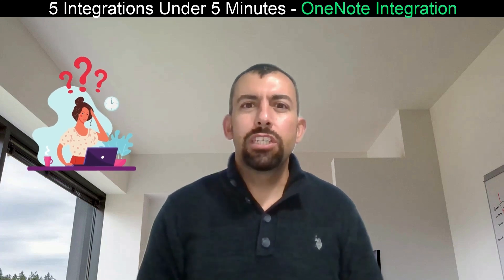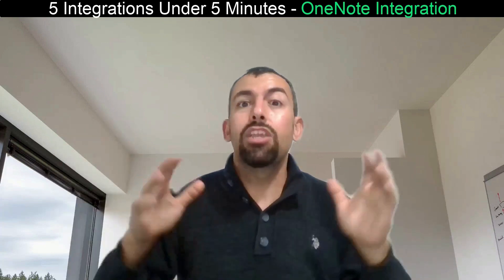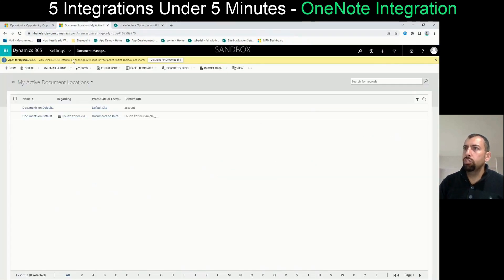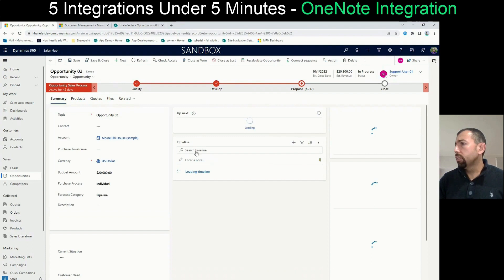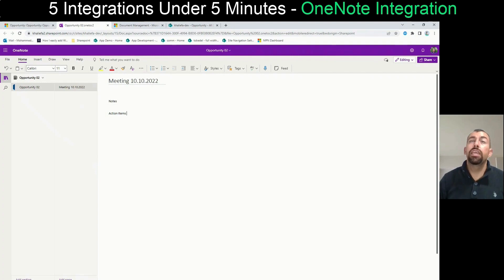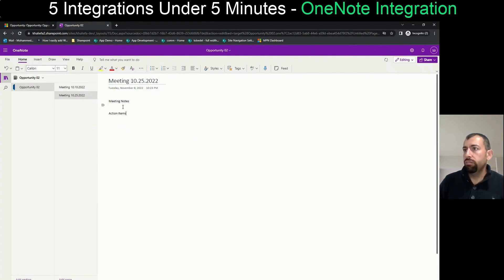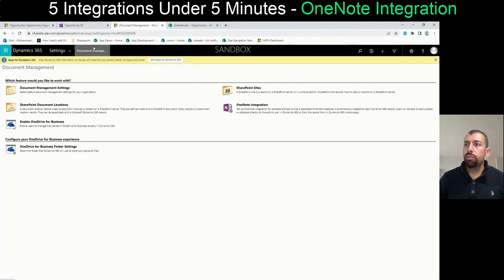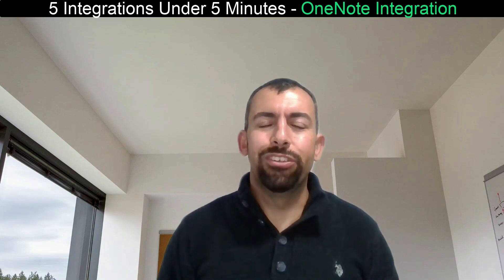Dynamics 365 OneNote Integrations Under 5 Minutes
𝐇𝐚𝐯𝐞 𝐲𝐨𝐮 𝐞𝐯𝐞𝐫 𝐛𝐞𝐞𝐧 𝐟𝐫𝐮𝐬𝐭𝐫𝐚𝐭𝐞𝐝 𝐭𝐫𝐲𝐢𝐧𝐠 𝐭𝐨 𝐟𝐢𝐧𝐝 𝐬𝐜𝐚𝐭𝐭𝐞𝐫𝐞𝐝 𝐧𝐨𝐭𝐞𝐬 𝐟𝐨𝐫 𝐚𝐧 𝐢𝐦𝐩𝐨𝐫𝐭𝐚𝐧𝐭 𝐩𝐫𝐨𝐣𝐞𝐜𝐭 𝐢𝐧𝐬𝐢𝐝𝐞 𝐲𝐨𝐮𝐫 𝐂𝐑𝐌, 𝐛𝐮𝐭 𝐲𝐨𝐮 𝐜𝐨𝐮𝐥𝐝𝐧'𝐭 𝐟𝐢𝐧𝐝 𝐭𝐡𝐞𝐦?

With OneNote Integration, you and your colleagues can easily collaborate in one centralized place with all the notes for specific Projects, Accounts, or any other entity inside your CRM.

No need to waste your time trying to find notes spread all over the place.

See below how you can easily configure OneNote Integration in under 5 minutes (𝐏𝐋𝐔𝐒 𝐚 𝐝𝐞𝐦𝐨 that is why the video is more than 5 minutes 🙂).

With that Integration, you can
✔ Collaborate with your colleagues using OneNote
✔ Save Time trying to find notes

Intro:(00:00)
Important Point:(01:11)
Learn about SharePoint Integration:(01:32)
Demo Testing with Two Accounts:(01:40)
Learn how to Enable Specific Advance Settings:(01:52)
Demo Testing:(02:52)
Important Tips:(05:58)
End Note:(06:45)

I hope you liked our video, drop down your suggestions, and views in the comment section below.

See you soon with yet another informative video.

𝐏.𝐒. If you have any questions regarding OneNote Integration, other Dynamics Integration, or any other Dynamics question, please DM me!